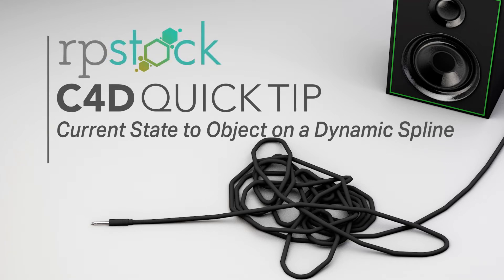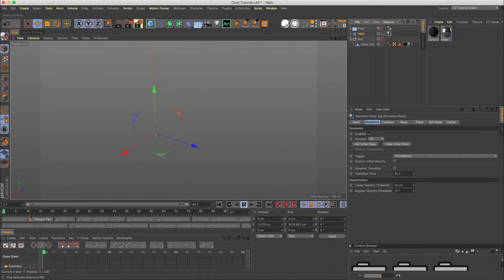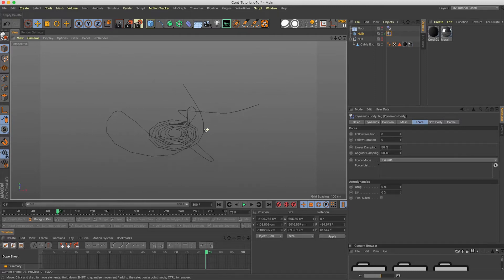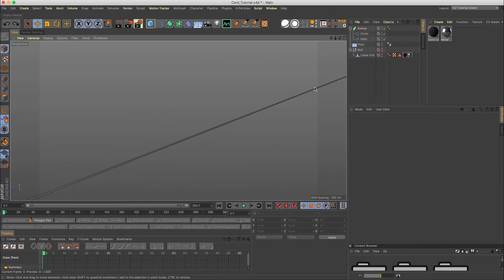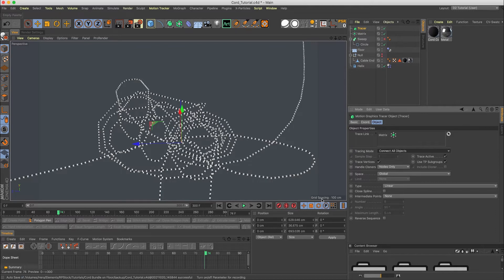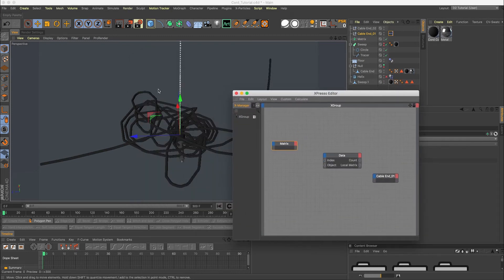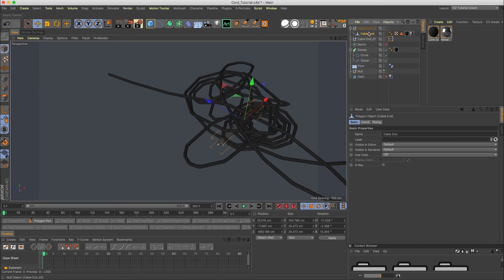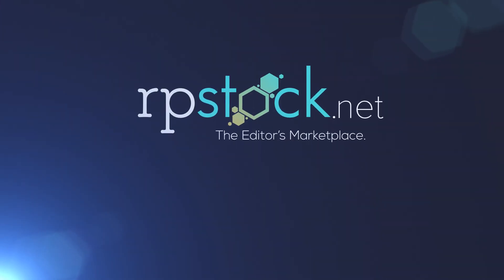Cinema 4D Quick Tip Current State to Object on a Dynamic Spline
This tutorial creates a workaround to an issue I stumbled on in cinema 4d when you are making a dynamic spline editable, or making your sweep nurbs into a "current state to object" geometry. After you would run your dynamics simulation and wanted the spline to stay in its current state it would reset to the original form. Let's fix that!

To download this tutorial project file along with some speaker cables and a free 3d speaker model

View more at RP Stock,
a collection of editing elements, projects, and tutorials to assist every editor